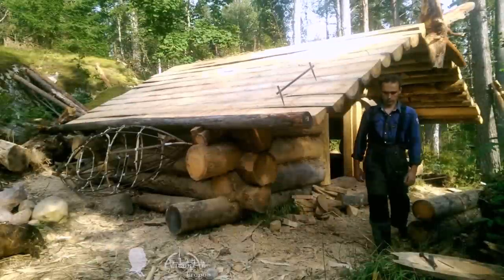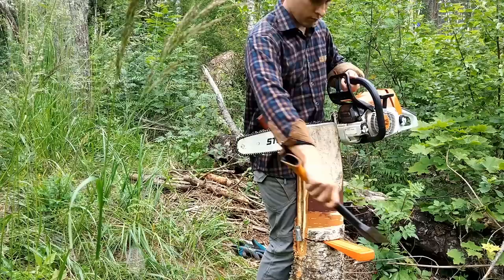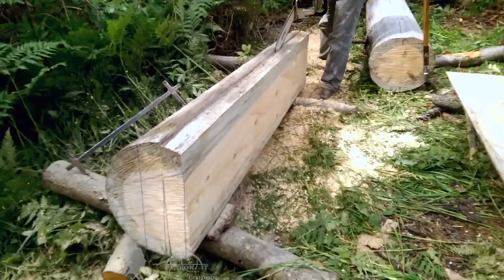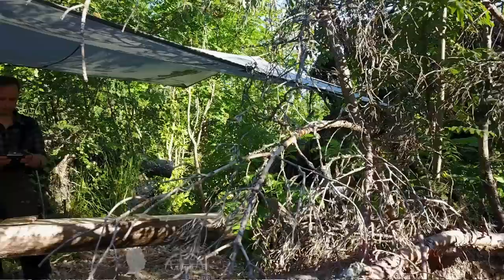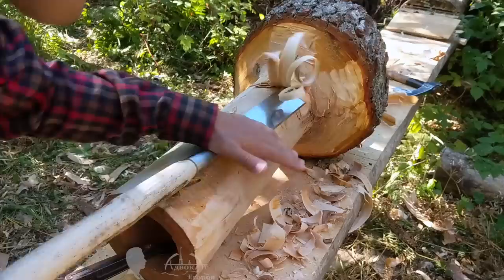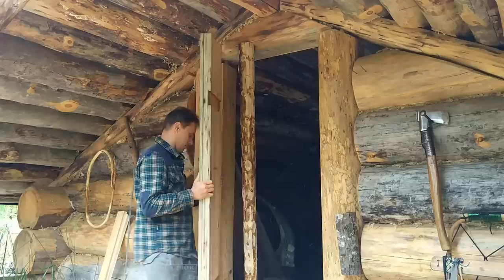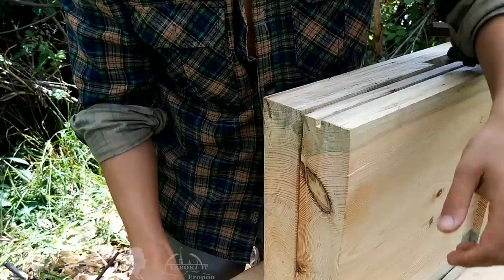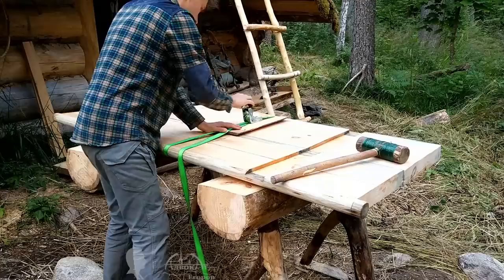Bear-proofing My Log Cabin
In this video, I am installing a bear-proof door on my off-grid log cabin that I am building in a remote location away from roads and people.
Friends, for your convenience I assembled a chronologically arranged list of videos about my efforts in establishing this log cabin camp in the off-grid remote location of Karelia (All Seasons):
01 episode (1 season) 2014
02 episode (1 season) 2014
03 episode - ​ (1 season) 2014 (not translated)

1 episode - ​​ (2 season) 2015

2 episode - ​ (2 season) 2015

3 episode -​ (3 season) 2016

4 episode -​ (3 season) 2016

5 episode - ​ (4 season) 2017

6 episode - ​ (4 season) 2017

7 episode - ​ (5 season) 2018

8 episode (6 season) 2019

9 episode - ​ (6 season) 2019

10 episode- ​ (6 season) 2019